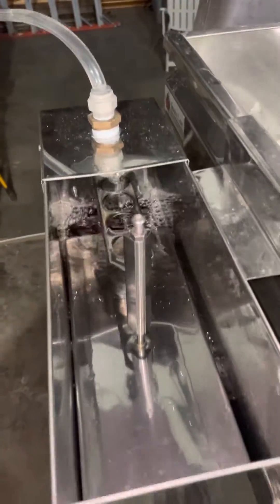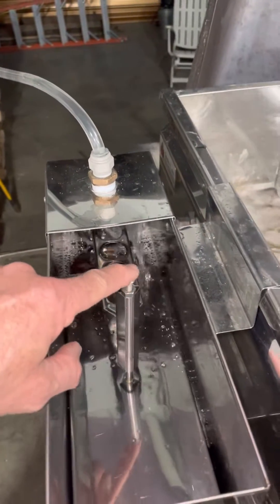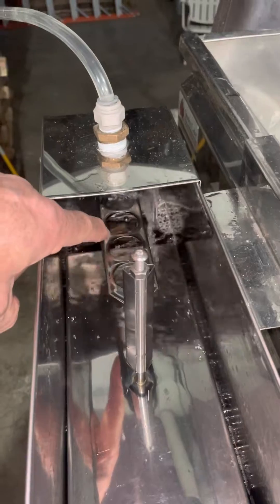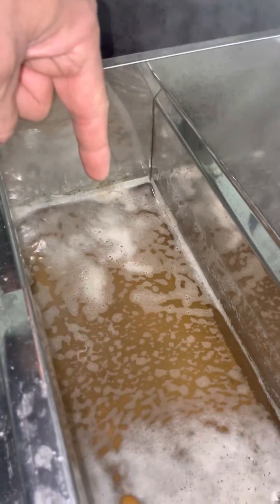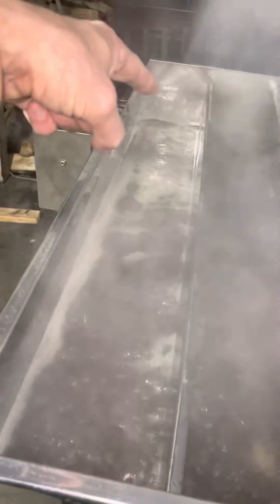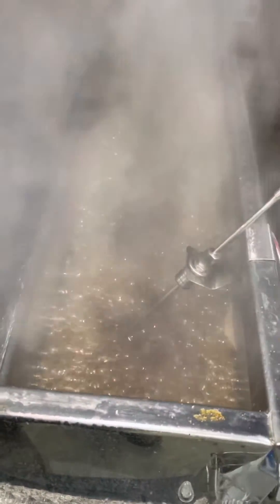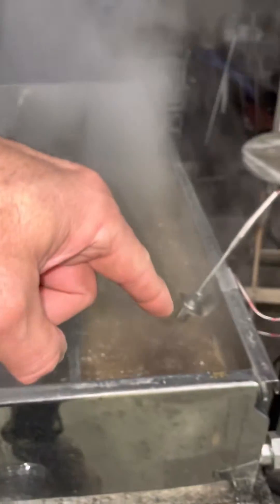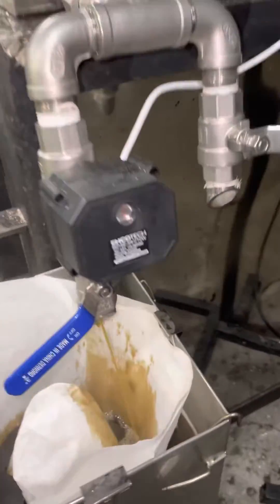How maple sap becomes maple syrup!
Establishing a gradient using a Smoky Lake divided pan and float box.